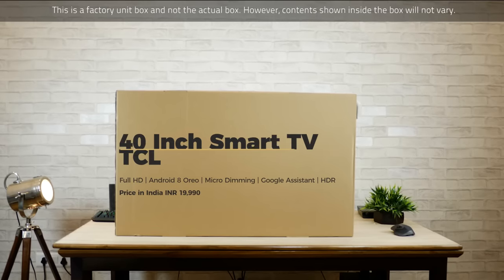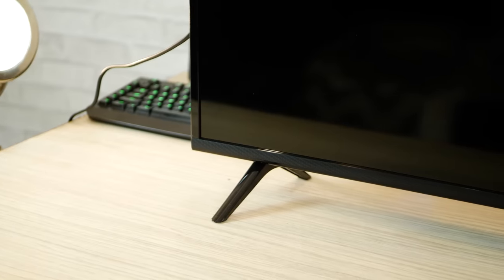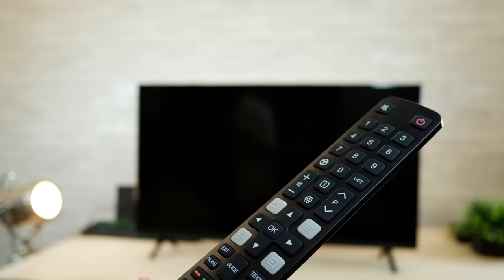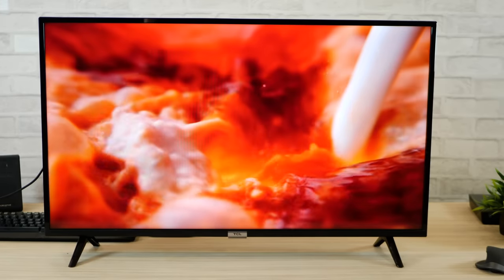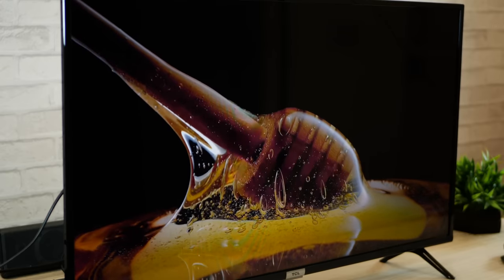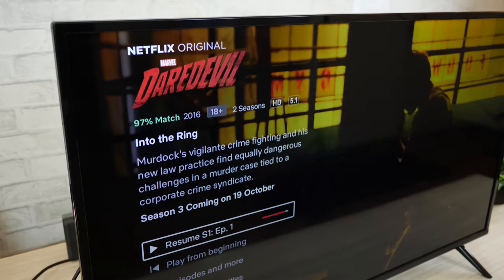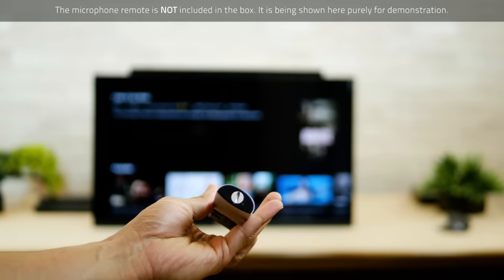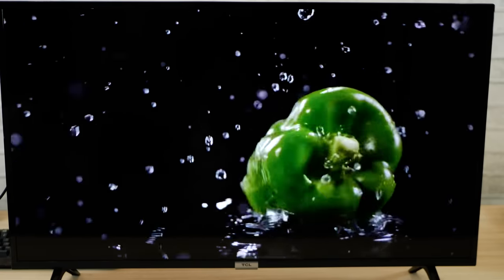TCL 40 inch Full HD Android Smart TV - Unboxing and Review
TCL 40 inch Smart Full HD TV Price in India: INR 22,990

You can also stand a chance to win your money back if you buy a TCL TV.

Specifications:

OS: Android 8.0 Oreo
Panel Display Size: 39.5 inches
Display resolution: 1920 x 1080 pixels
Contrast ratio: 5000:1
Colors: 16.7 million
Brightness: 320 knits
Refresh rate: 60Hz
Power consumption: 75W (Less than 0.5 W on standby)
Ports in TCL 40 inch Smart TV
HDMI x 2
USB x 1
Ethernet/LAN x 1
Antenna IN x 1
AV IN x 1
Headphone/earphone/Aux out
Google/Phone cast: Yes
Bluetooth: Yes
Internal Memory: 8 GB
Speakers: 10W x 2 (Total 20 W)
Dolby: Yes, MS12B config D
Apps supported: Netflix, Hotstar,D Amazon Prime, ErosNow, Jio Cinema, Voot, YuppTV and much more.
Weight: 6 kgs (without stand)
Gross weight (with packaging): 8.5 kgs
Wi-fi support: Yes (only 2.4 GHz channel)
Google Voice Assistant support: Yes, but needs a special TCL microphone remote for that

Netflix Playback:
The TCCCL 40 inch TV supports full HD playback on Netflix. Netflix shows identify that the TV is HD compatible and shows the HD icon confirming that the content is HD compliant.

YouTube playback:
Considering it is an Android TV running the latest version of Android, it does support the latest version of YouTube app as well. Users can also sign in with the Google ID to ensure that the entire YouTube experience is the same as they get on their smartphones as well as on their chrome browsers.

Other Applications:
Users can also download Amazon Prime, Voot, ErosNow, Hotstar, etc. to stream their favourite content. Again, considering this TV is on Android platforms, all TV compatible Android apps can be downloaded and installed.

Overall this TV is worth every penny that you spend. It’s a smart TV and you get the latest Android 8, so you get access to all your favourite streaming apps - there’s google assistance so you can pretty much just speak to the TV as you would to your phone and also control other devices at home. A decent LED screen that can deliver above average picture quality just that I feel the brightness is slightly on the lower side. Overall - i’d rate this tv a 7 on 10 but a 9/10 for its price.